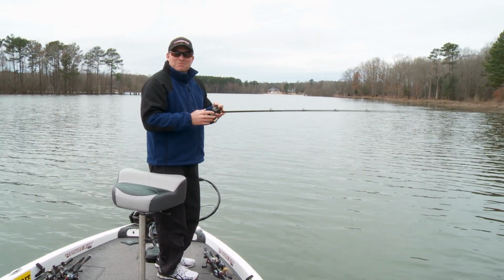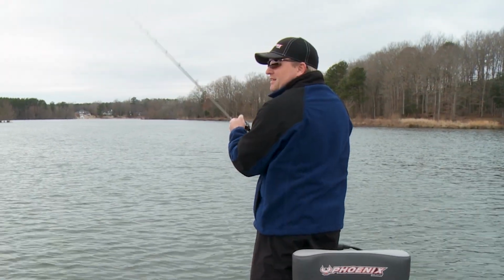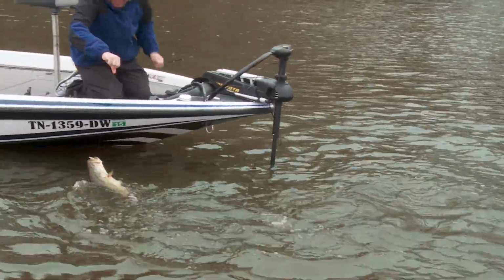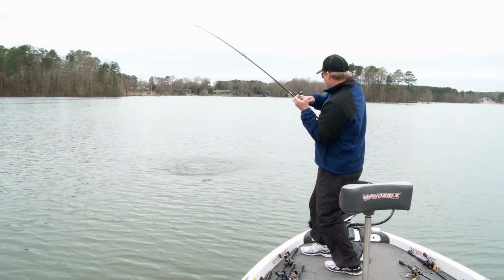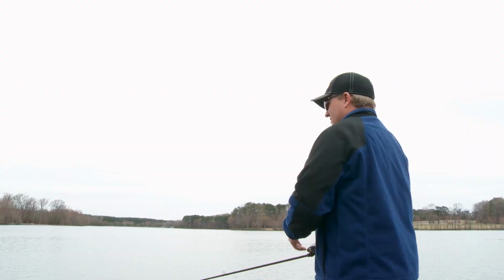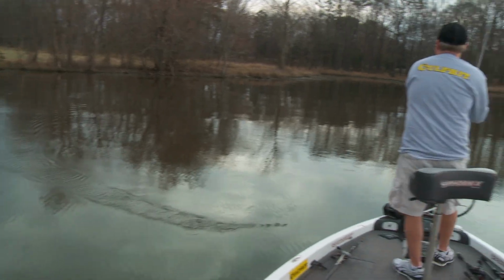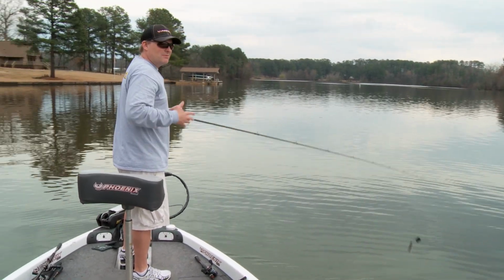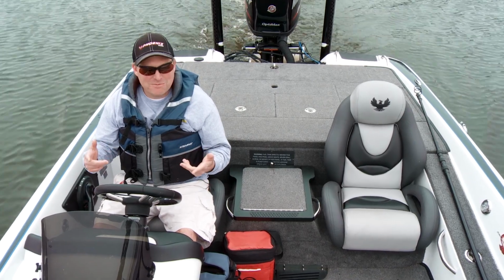Know Fishing Online 11